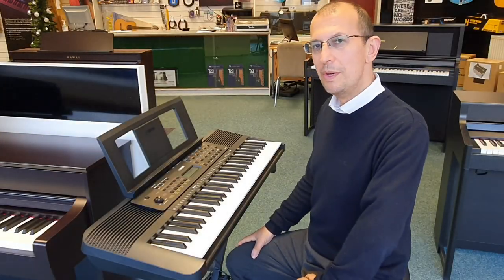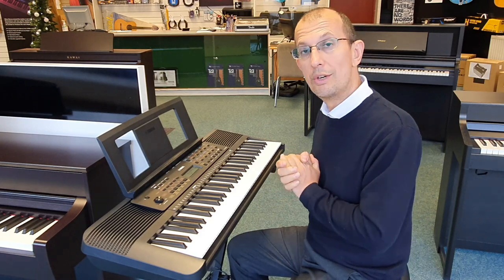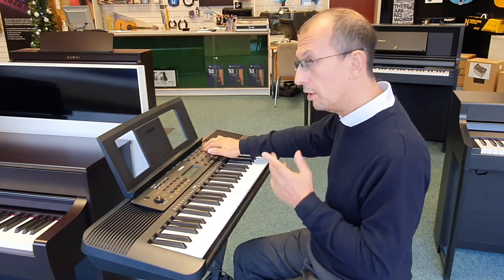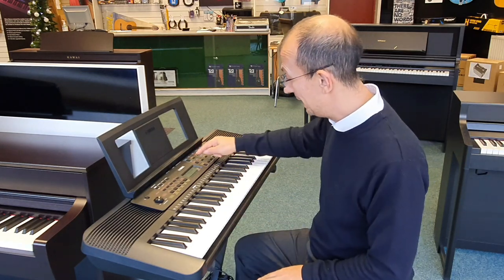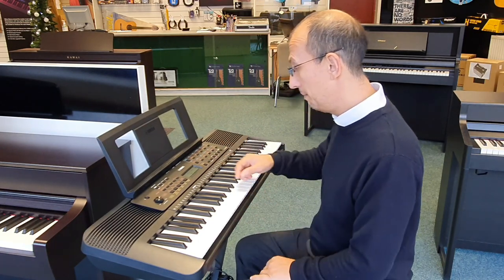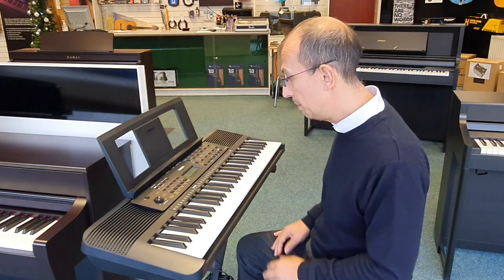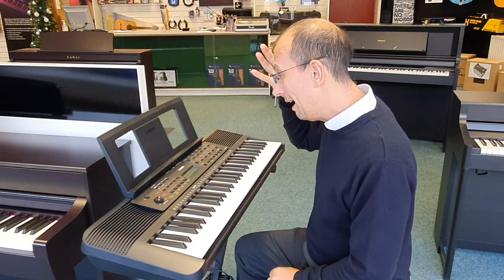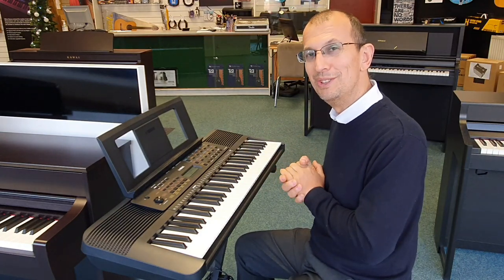Yamaha PSR-E273 Keyboard - Rimmers Music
Here we have Barry who's showing you why you need to buy the Yamaha PSR-E273 Keyboard

An ideal beginners keyboard which benefits from 61 Full Sized Keys, easy to read LCD Display and a wealth of lesson features to help develop your skills.
Barry - Rimmers Music